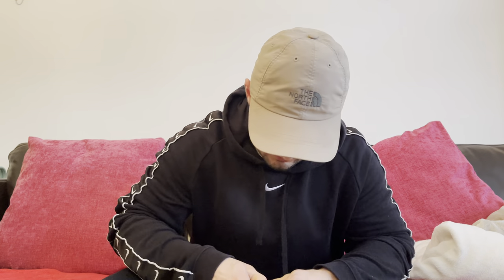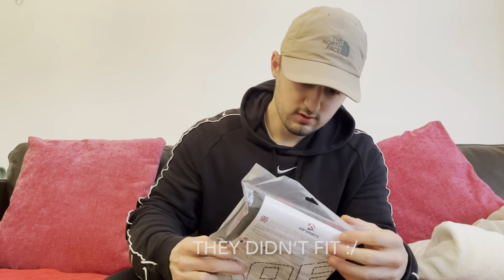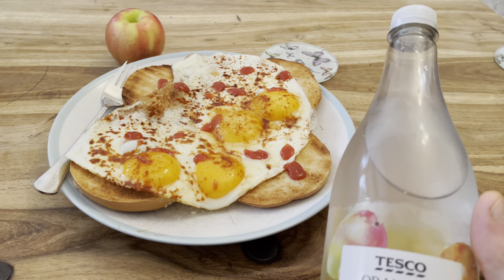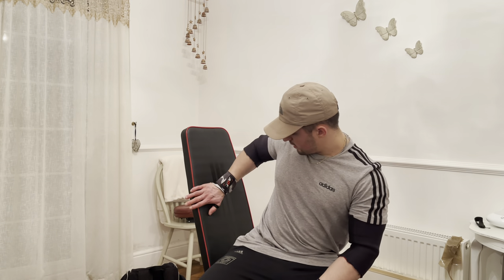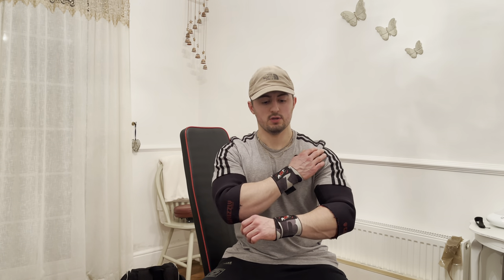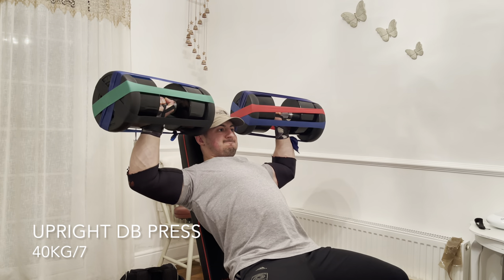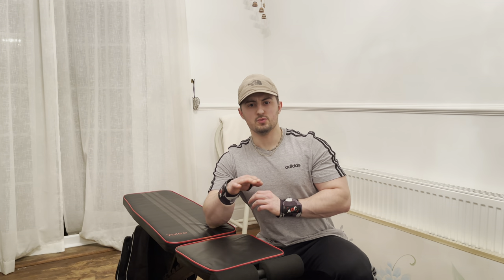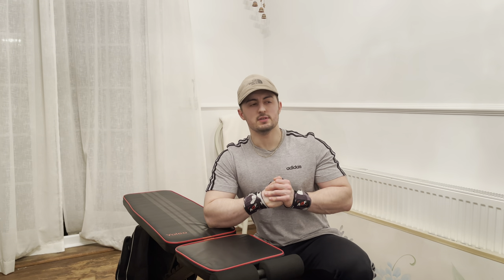UPPER HOME WORKOUT WITH DUMBBELLS | VLOG + AQF Sponsor Parcel Delivery & Food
My Upper body home workout I’ve been doing with dumbbells since lockdown 3.0.

“ISMAEL10" As your checkout code.